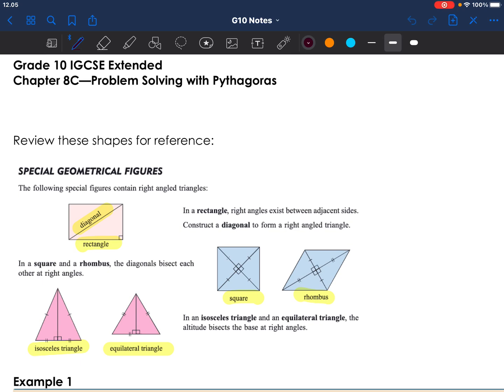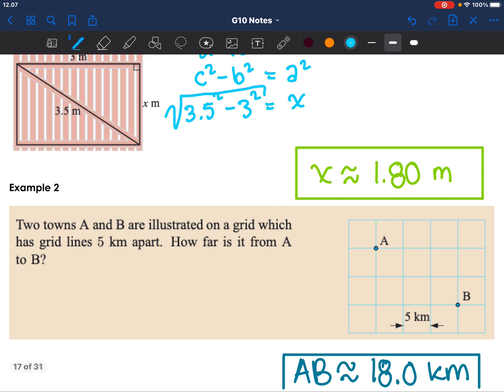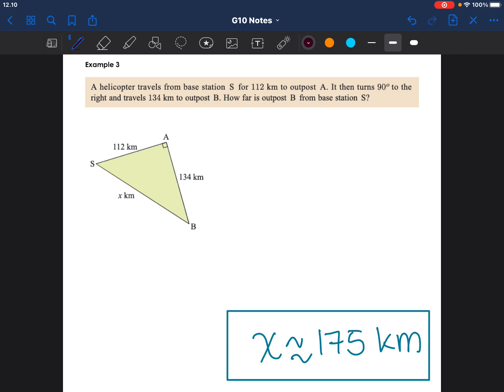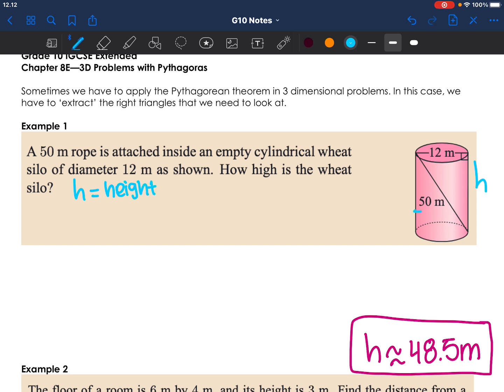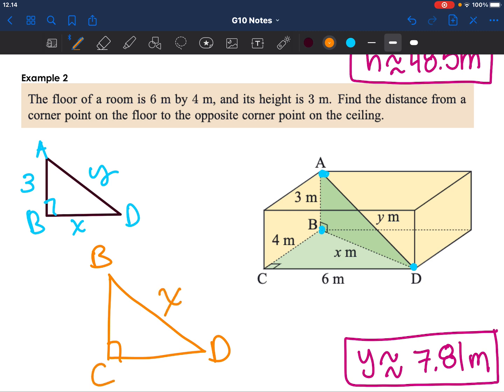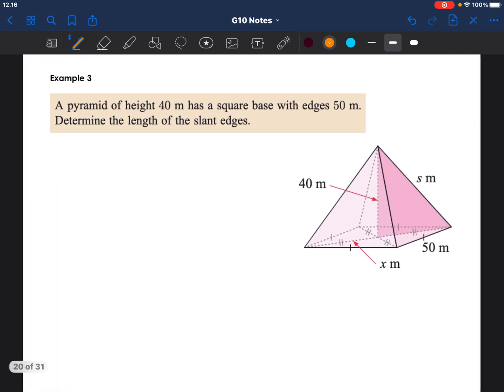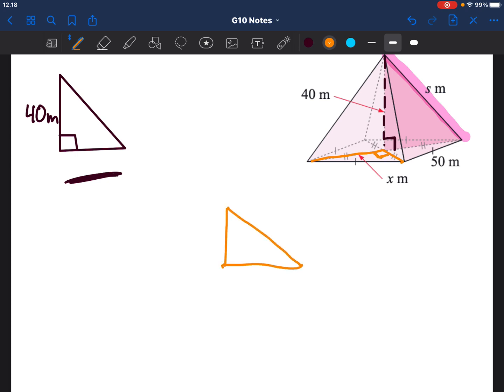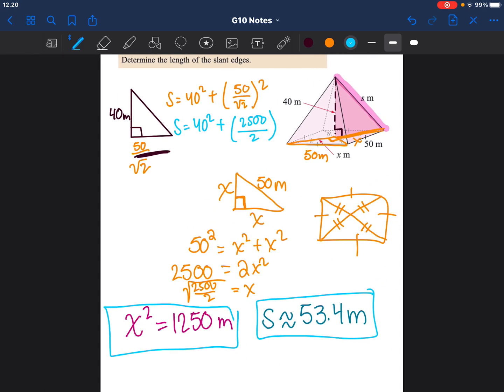G10: 8CE- Pythagorean Theorem with 3D Shapes